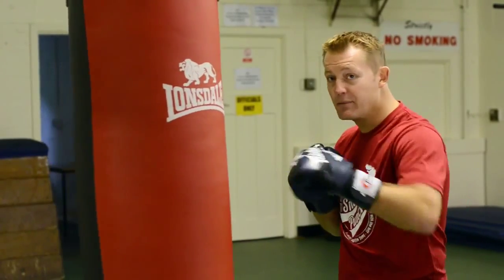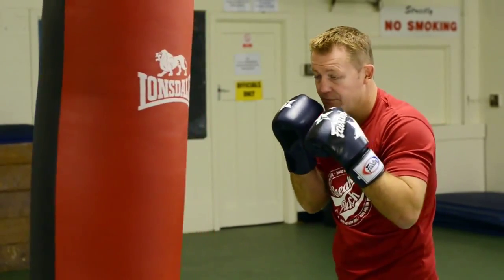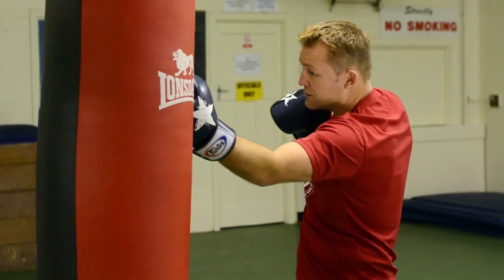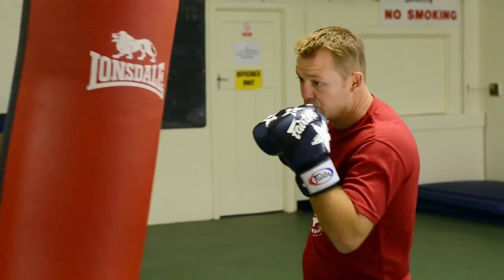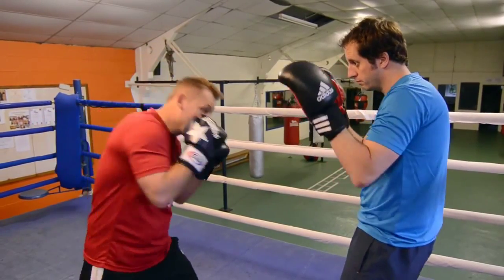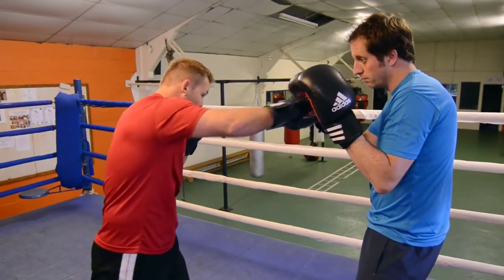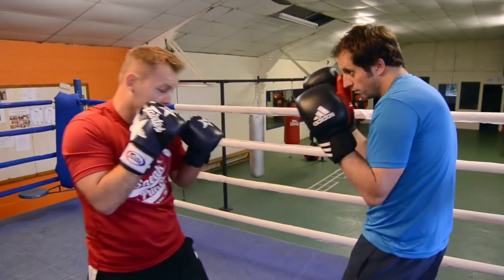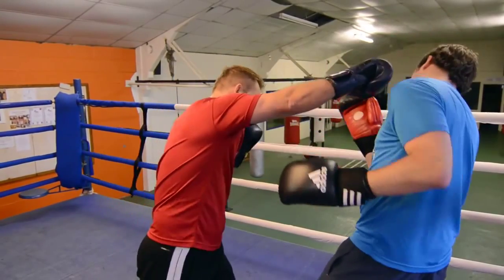Punch Bag Combination 2 Boxing Techniques